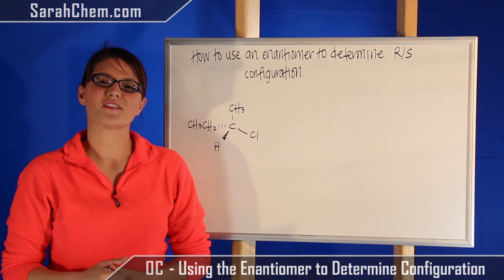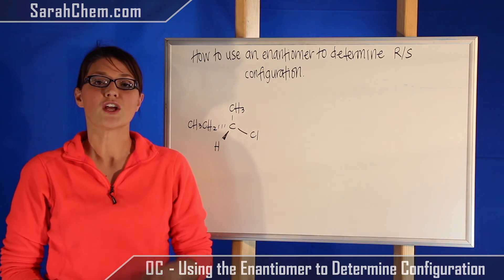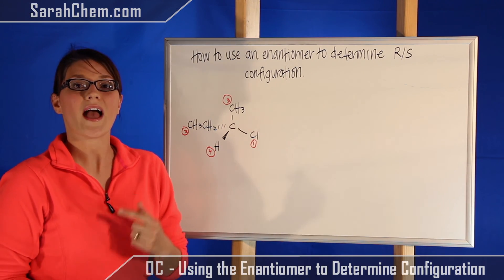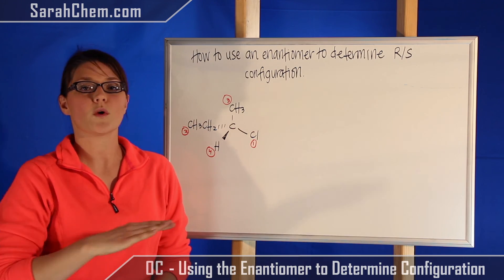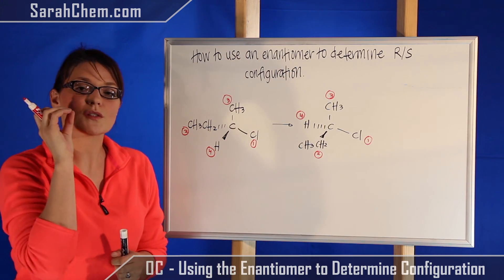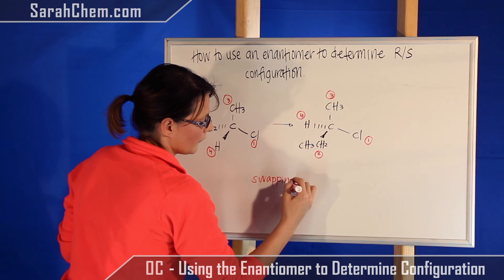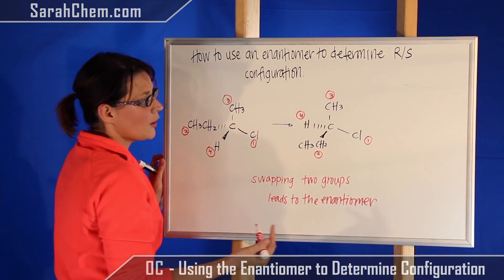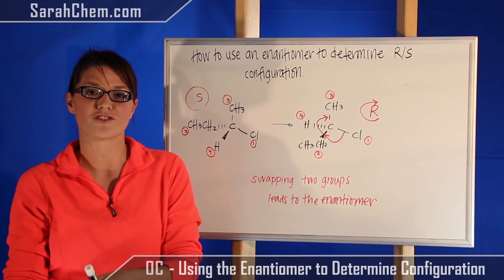How to Determine R/S Configuration By Switching 2 Groups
In this video tutorial we look at how, when group 4 is not positioned in the correct hatched wedge position, the enantiomer can be used to determine configuration.